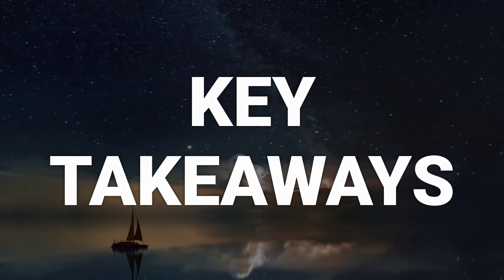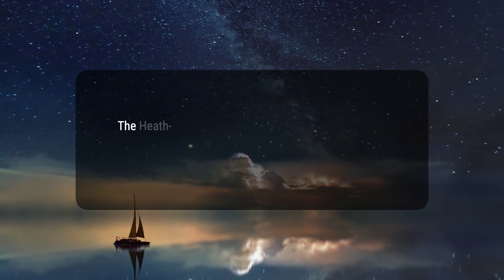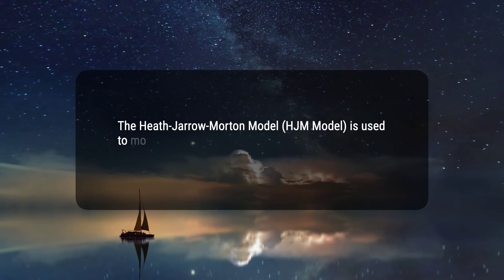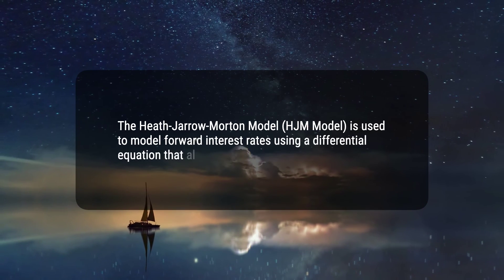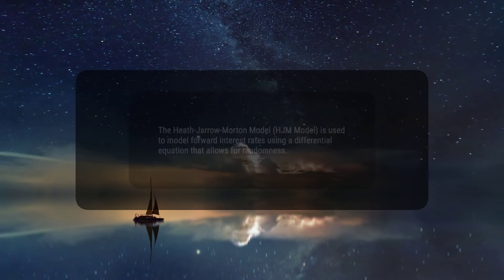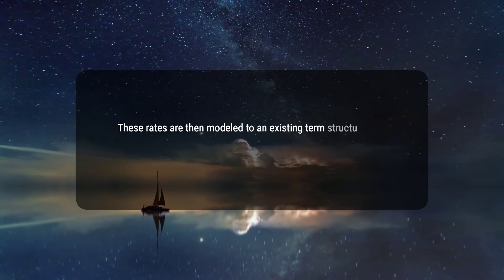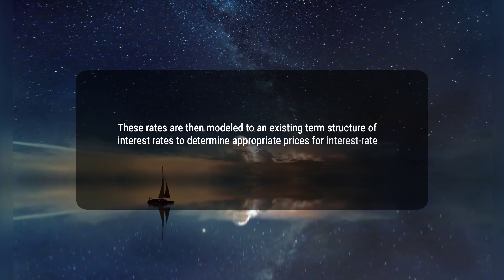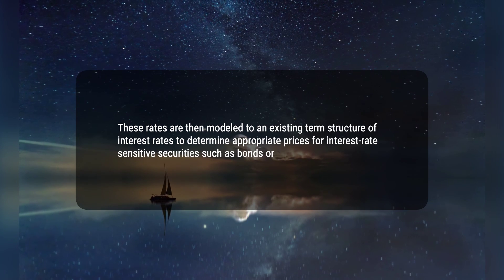Heath-Jarrow-Morton (HJM) Model: What it Means, How it Works?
The Heath-Jarrow-Morton Model (HJM Model) is used to model forward interest rates to determine appropriate prices for interest-rate-sensitive securities. It follows a specific formula and is based on the work of economists David Heath, Robert Jarrow, and Andrew Morton. It is used in option pricing and is mainly used by arbitrageurs seeking arbitrage opportunities and analysts pricing derivatives.
618a